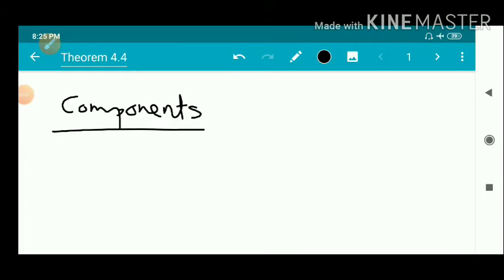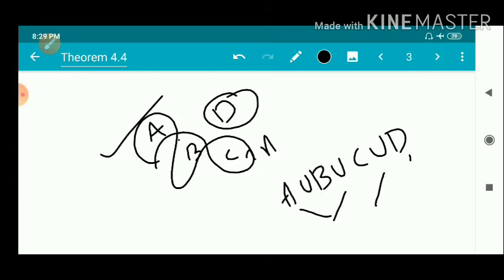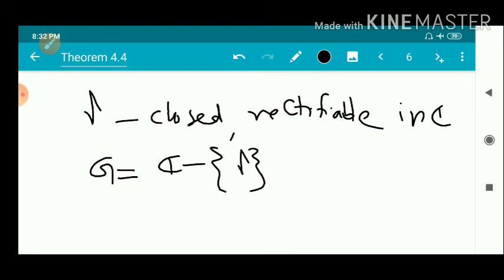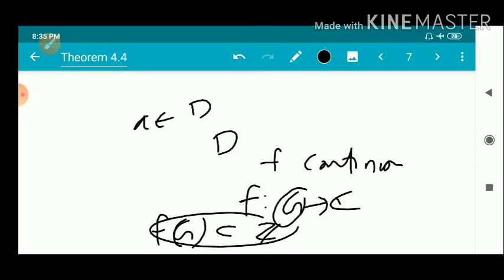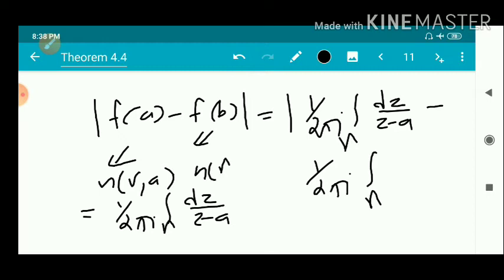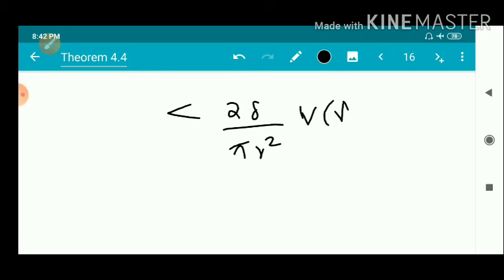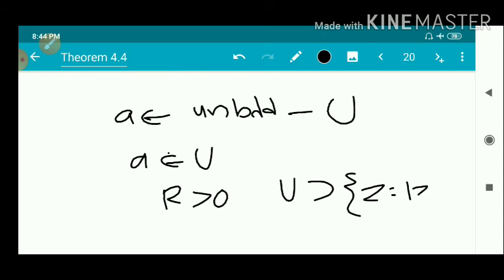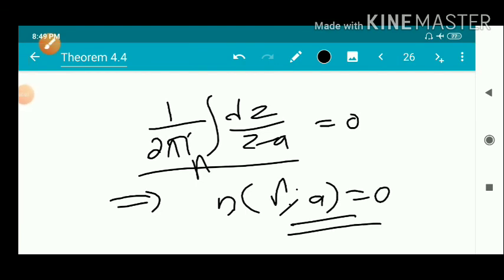Video-46|Components|Important Theorem|Third Semester MSc Complex Analysis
Index Number |Important Theorem